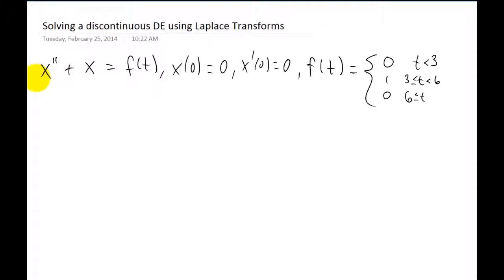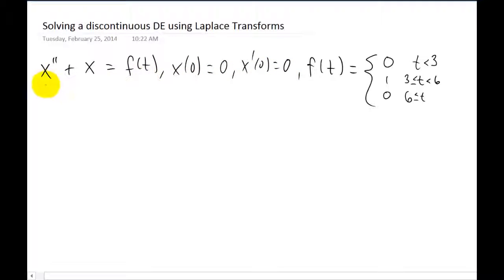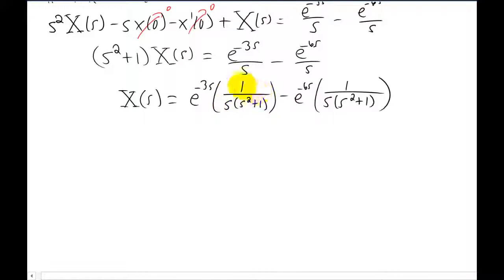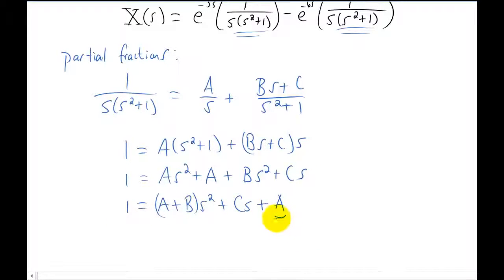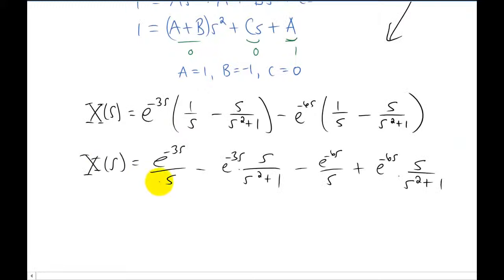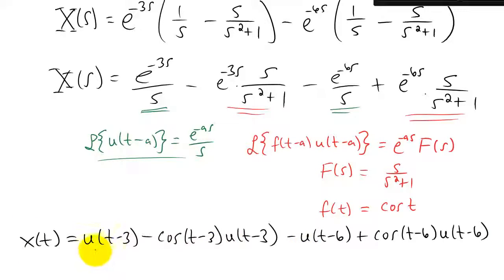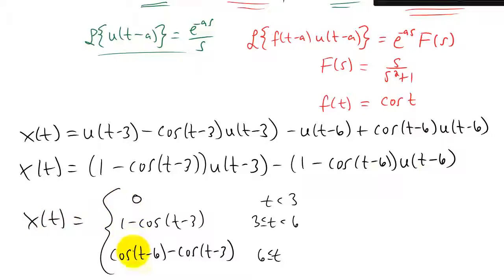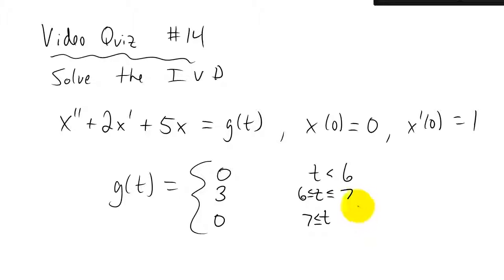Solving a Discontinuous DE